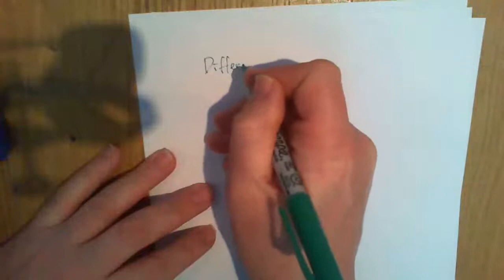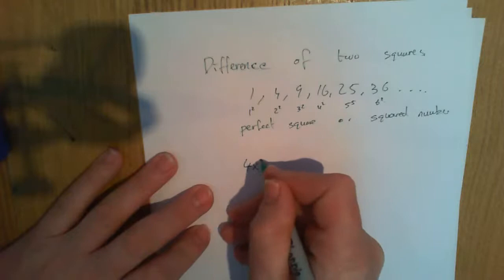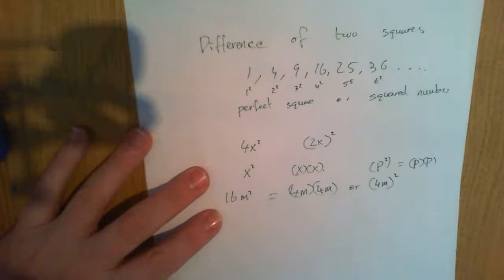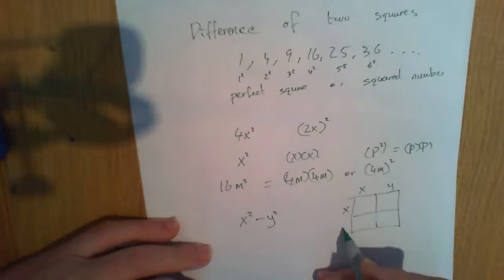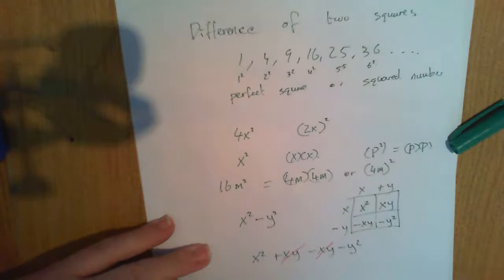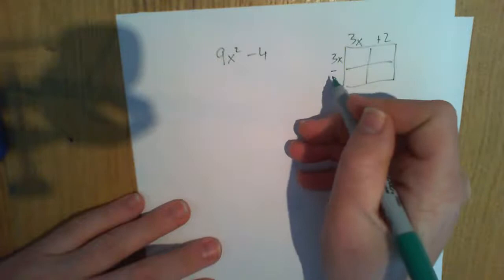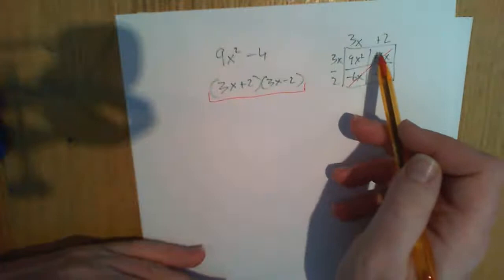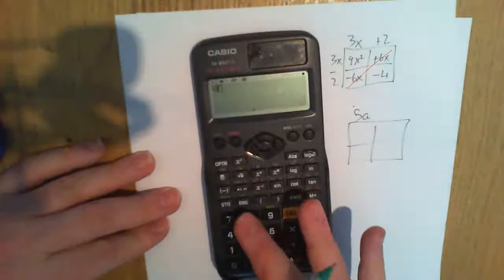HL Maths Difference of two squares